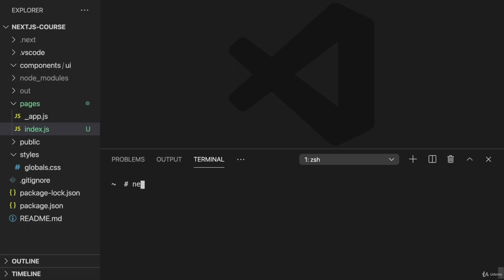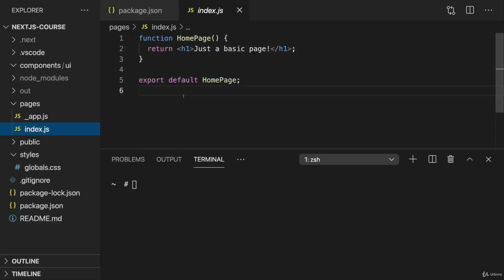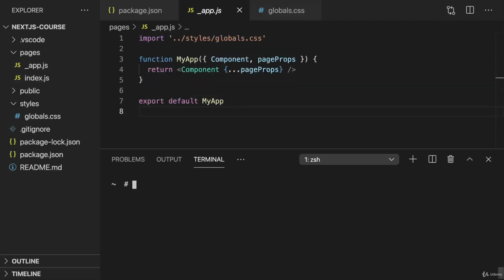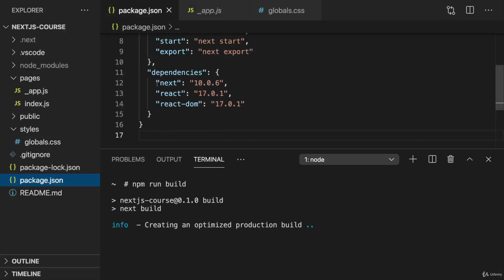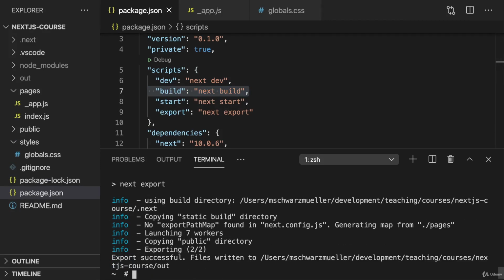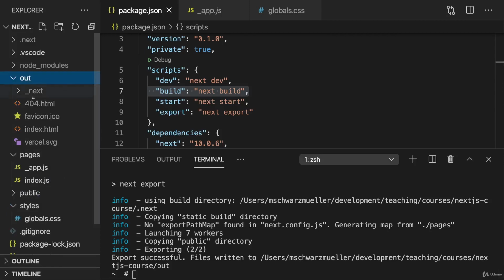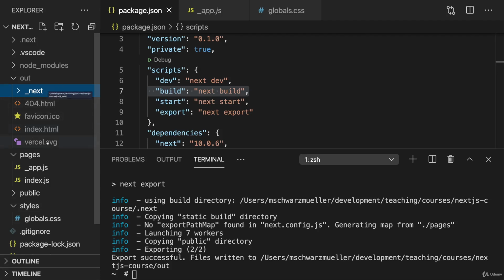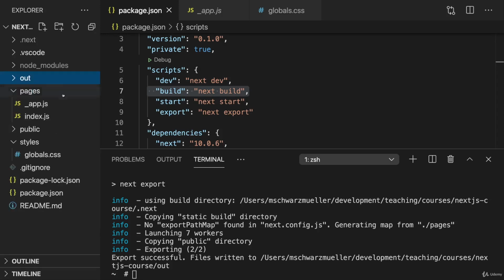207 Using the export Feature